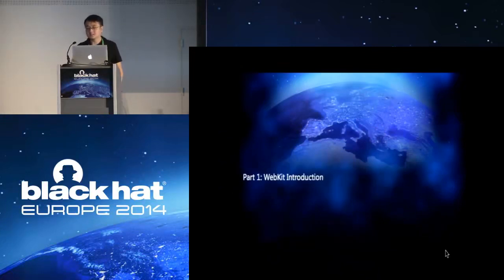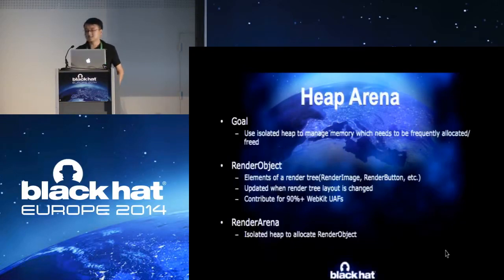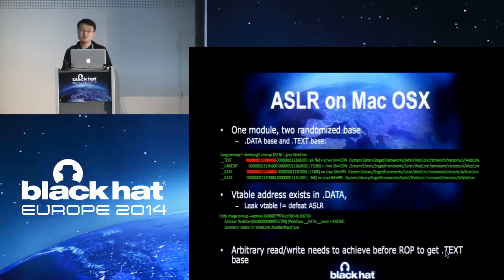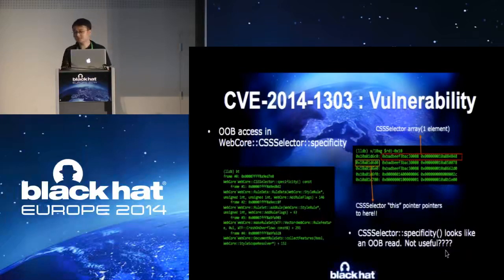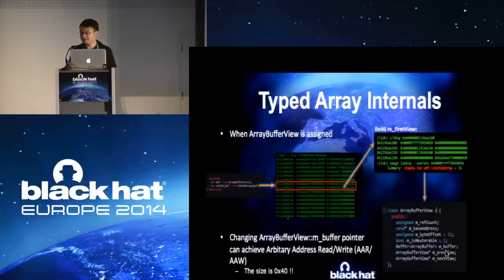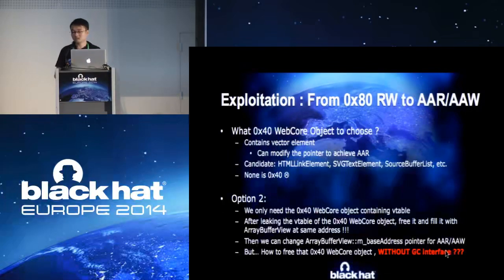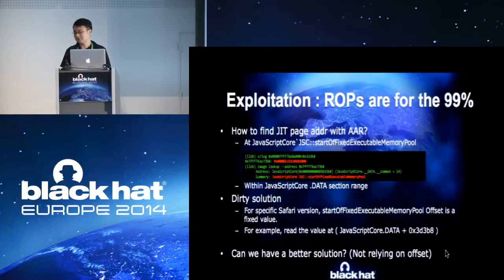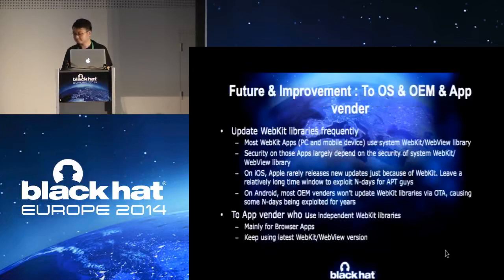WebKit Everywhere Secure or Not Black Hat - Europe - 2014